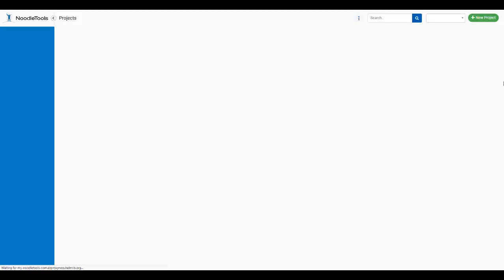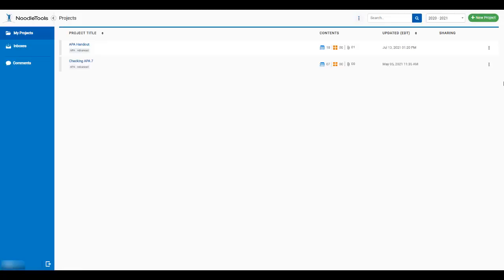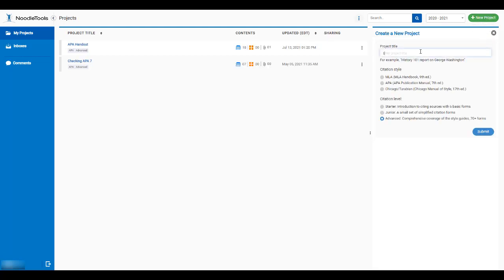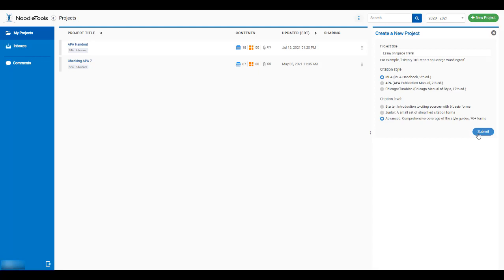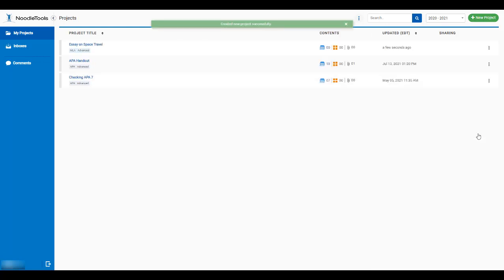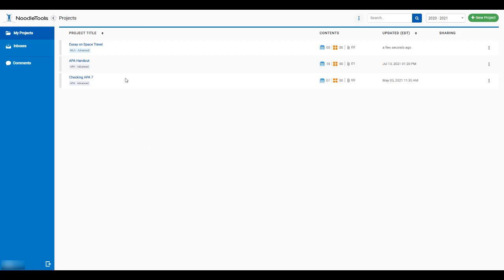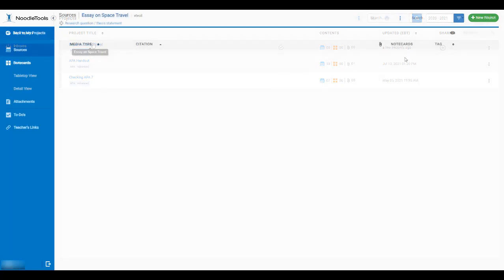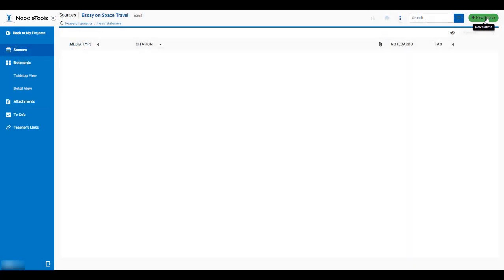How to Create a Project in NoodleTools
This brief video will show you how to create an account in the citation manager NoodleTools.